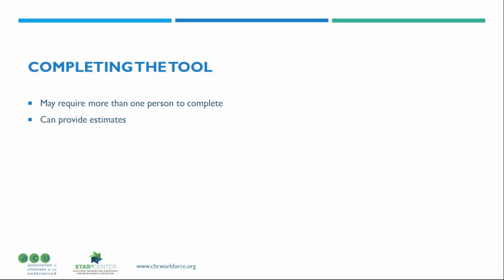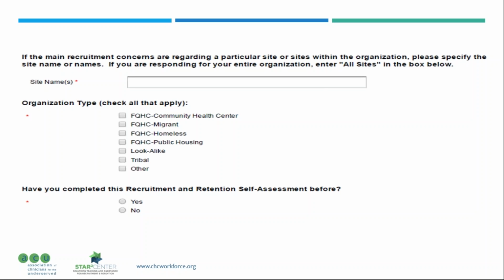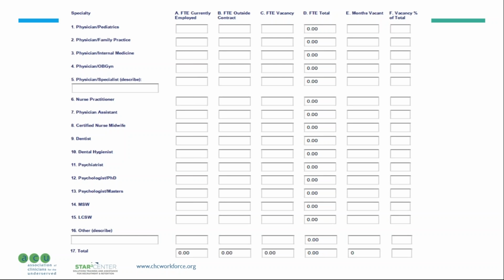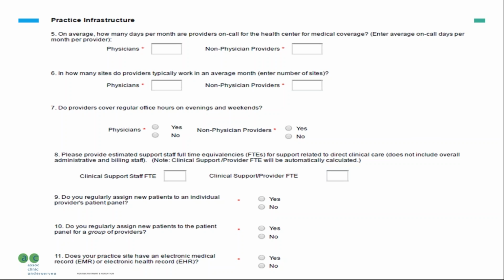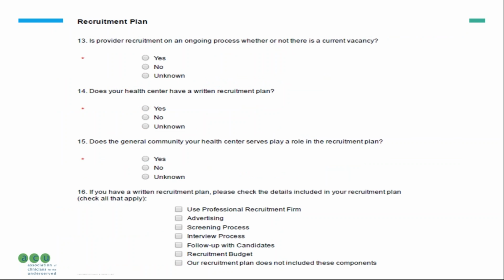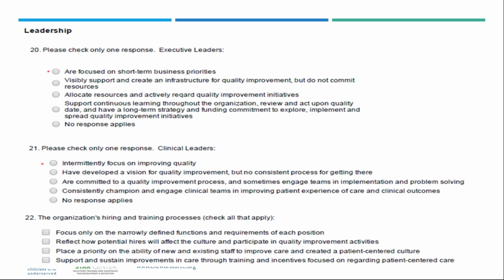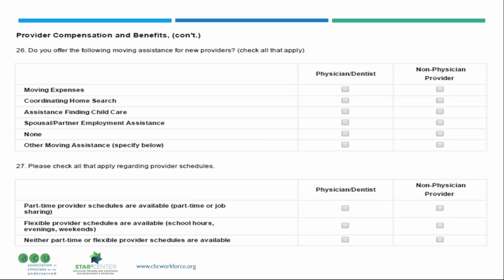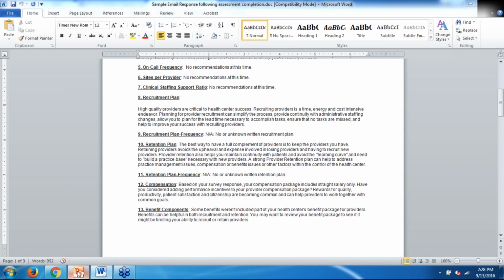Using ACU’s Self Assessment Tool to Identify Your Workforce Needs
This webinar was presented on Tuesday, September 13, 2016.

Presenter Paddy Dipadova, Senior Health Care Consultant with John Snow, Inc. provided a step-by-step walk through of the Self-Assessment Tool to help guide health center self-assessment as part of workforce planning.